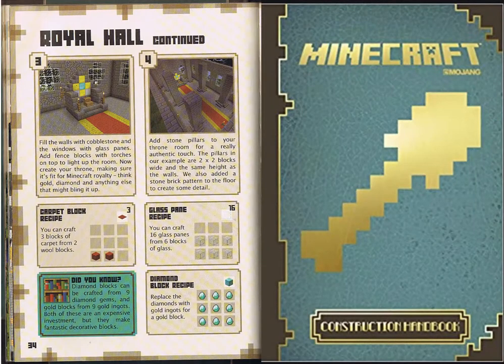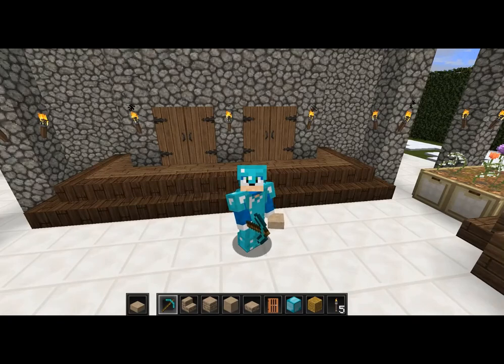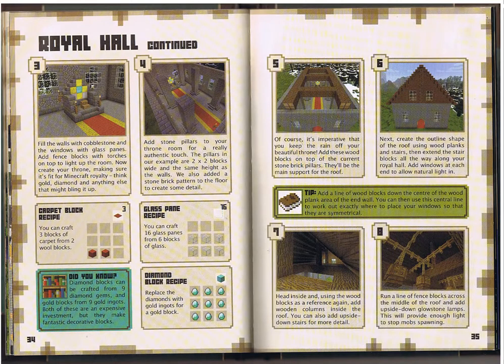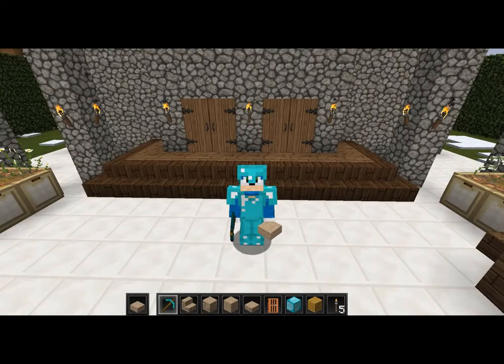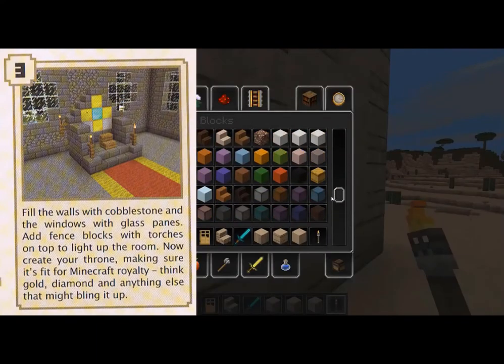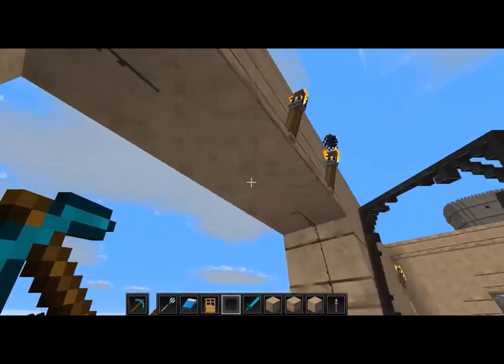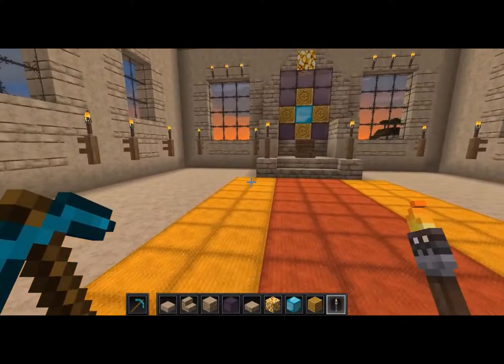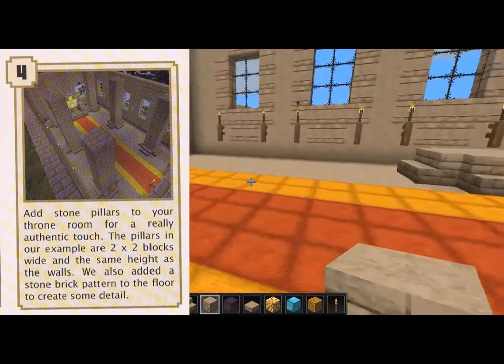How To Build A ROYAL HALL in Minecraft - Page 32 (STEPS 3 & 4)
Premiered Apr 3, 2020